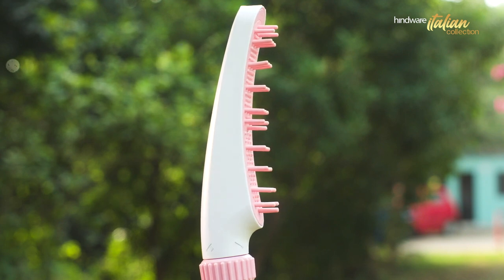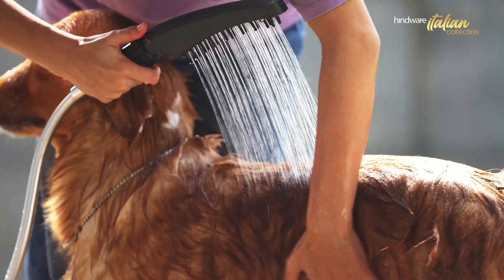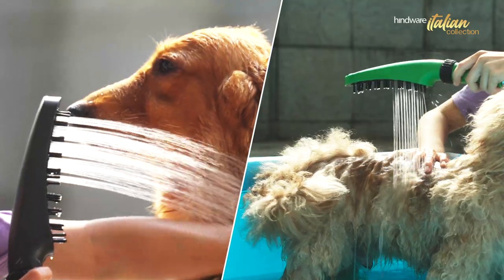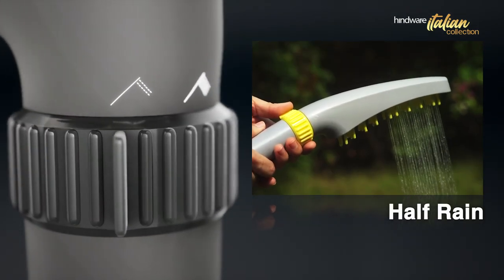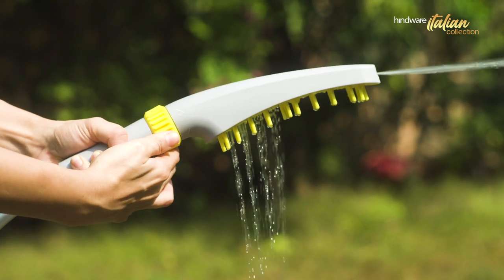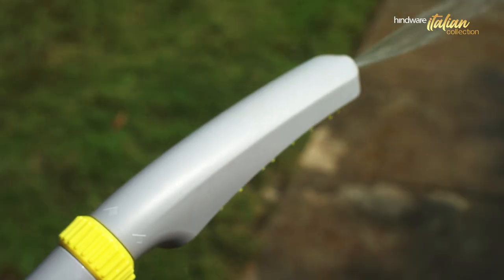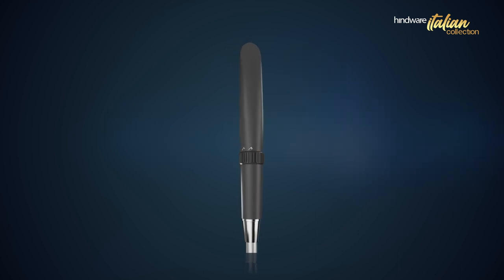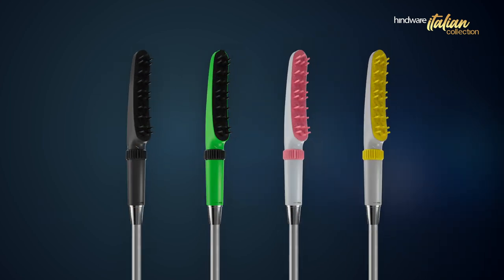Pamper Your Pawsome Pal with the Pet Shower!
Your pets deserve the best. Give your pets the best shower experience with the Pet Shower from Hindware. It comes with three spray options- half rain for smaller pets like cats, full rain for larger pets like dogs and jet spray for thorough cleaning in areas that are hard to clean like the feet of your pet.

The versatile feature of an Upper Spray Nozzle and a Lower Spray Nozzle makes it easy for you to shower your pet.

Available in four dynamic colours, choose the one that pleases your eye and takes your pet care to the next level.